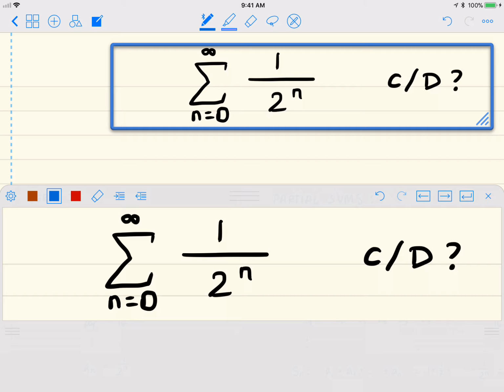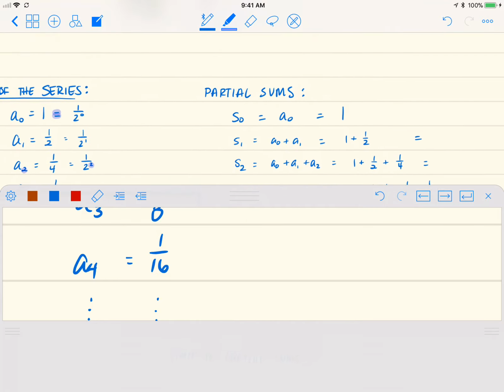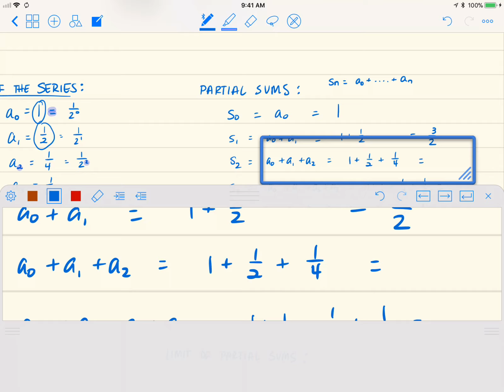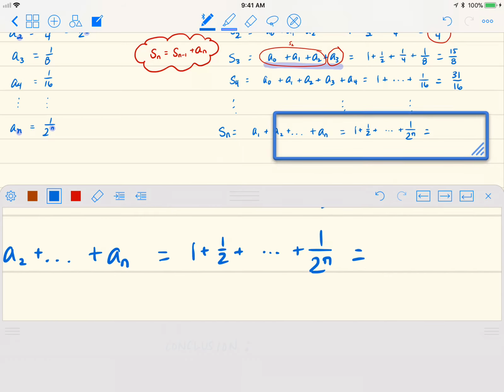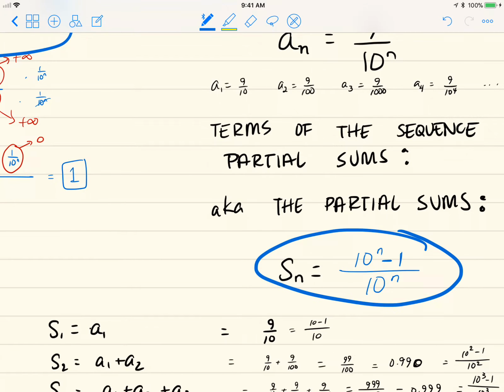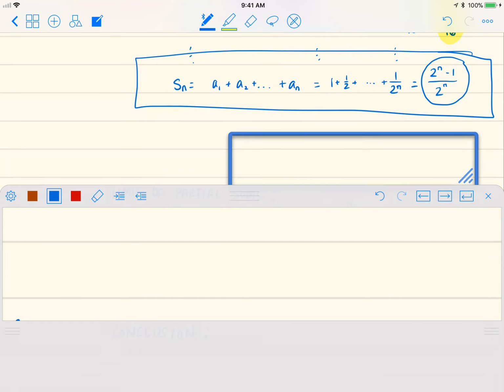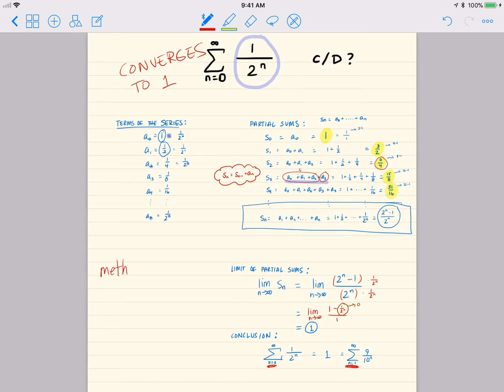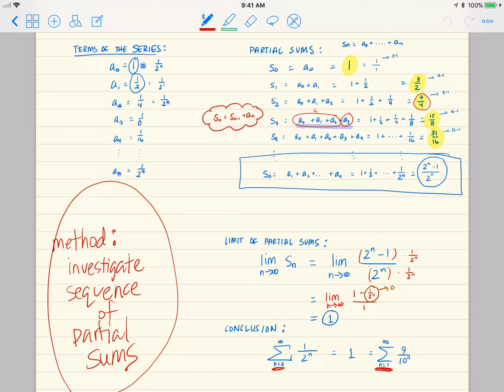3B Intro to Series Example 2